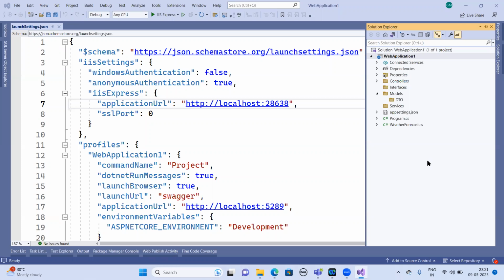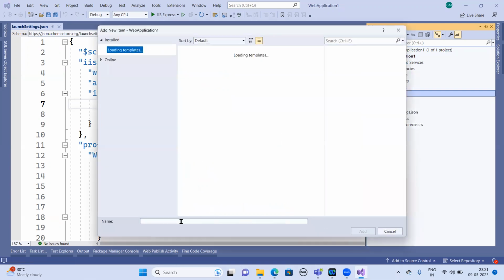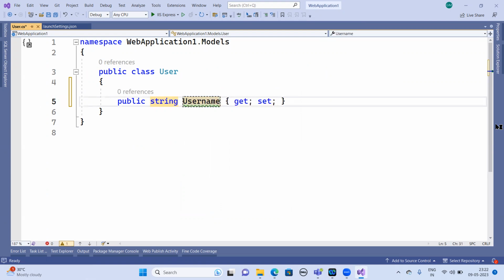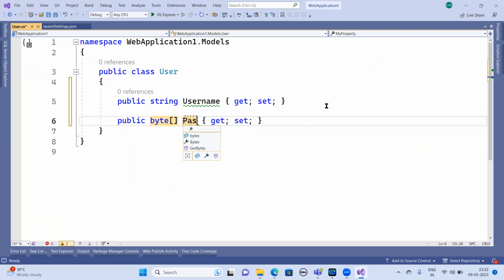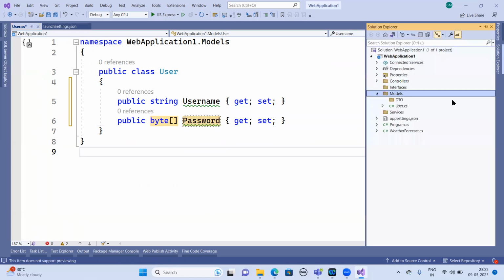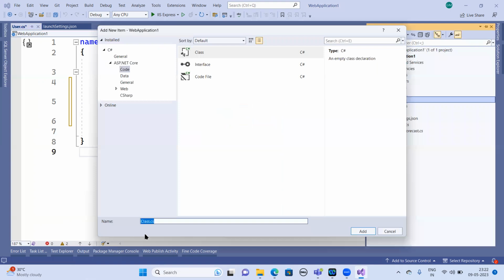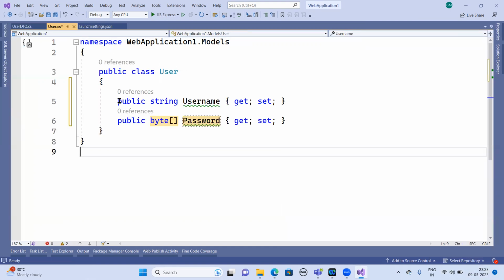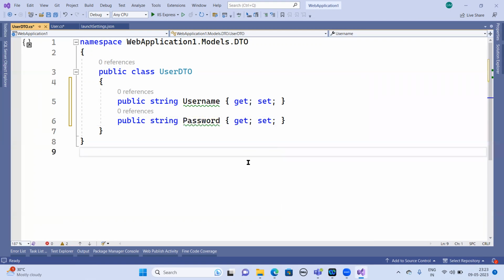"DTO" in ASP.NET core